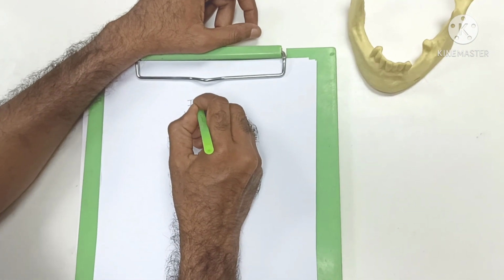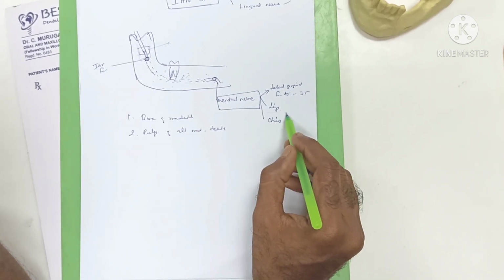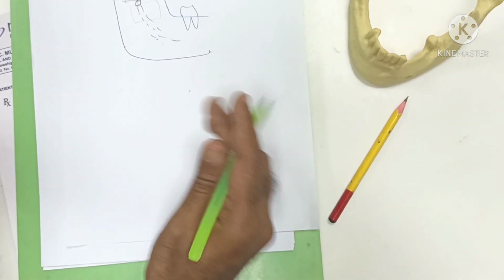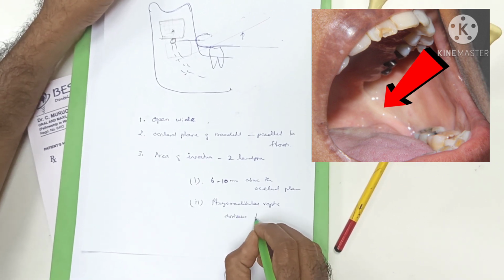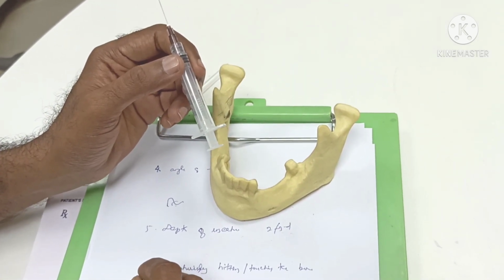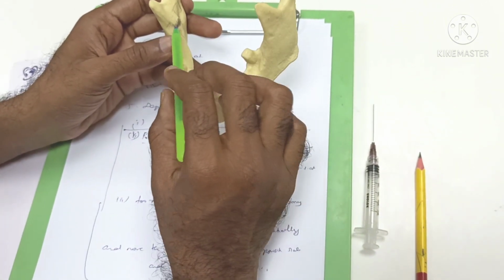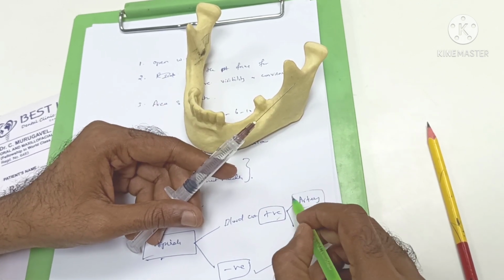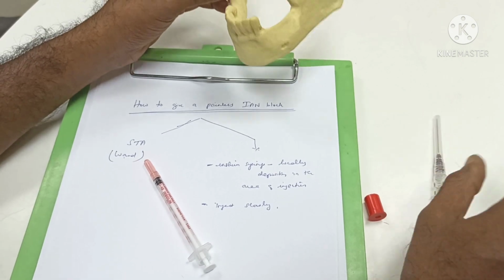Inferior alveolar nerve block technique part 1 -Basics, Landmark, Target area, Painless injection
How to give painless inferior alveolar nerve block?
How to give painless teeth injection?

 Topics discussed by Dr.C.Murugavel in this lecture,
     - Basics of inferior alveolar nerve, Lingual nerve
     - Target area for inferior alveolar nerve block
     - Landmarks
     - Injection technique
     - Management of positive aspiration in IANB
     - Technique of painless IANB
    - Demonstration of IANB in model
    - Demonstration of inferior aloveolar nerve block in patient

Dr. C.Murugavel  MDS  (Oral & Maxillofacial Surgeon)  is our chief Implantologist.

For treatment appointment/
Dental implant fellowship programe